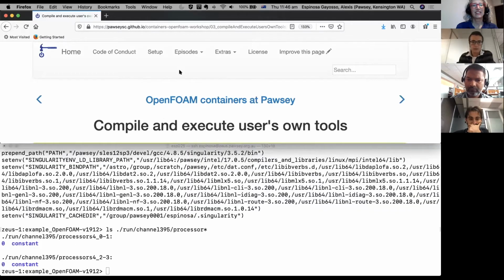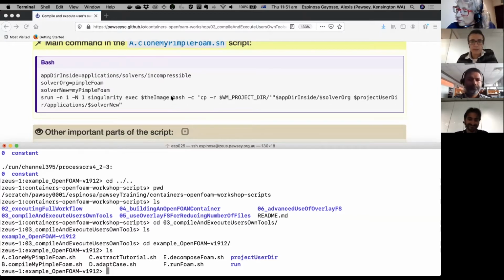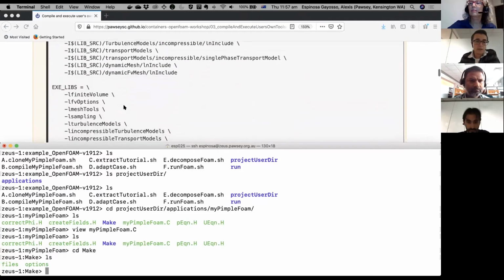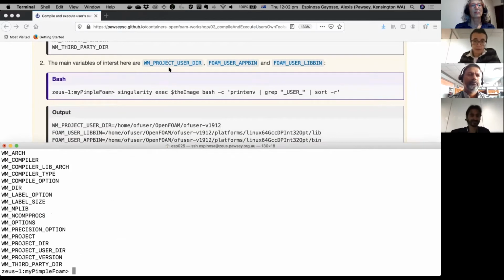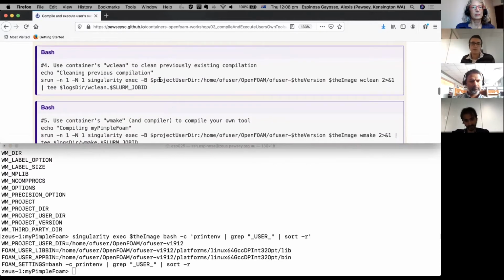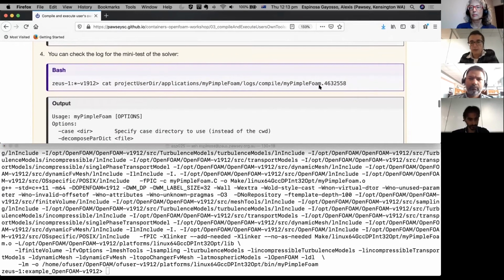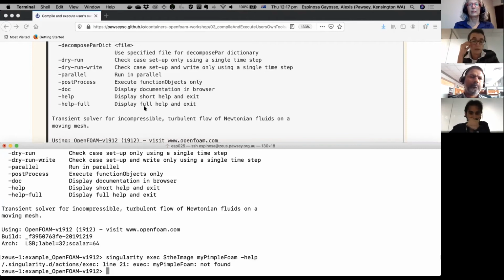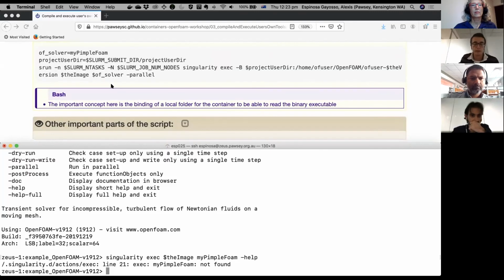Compile and Execute a User’s Own Tools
Having viewed the webinars in the Containers in HPC series and previous workshops (Workshop 1 & Workshop 2 you are well positioned for hands-on practice to compile your own tools while using OpenFOAM containers.

In this Episode, we provide guided, hands-on demonstration to:
• Compile and execute your own solvers/tools with the existing environment of an OpenFOAM container